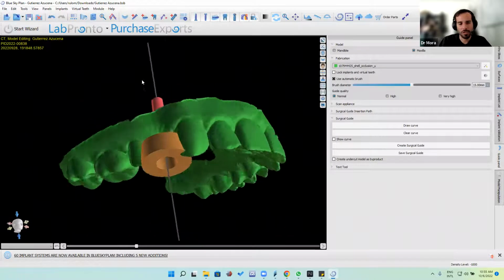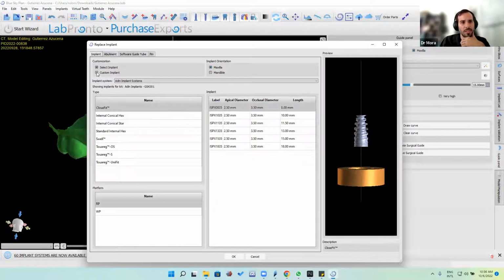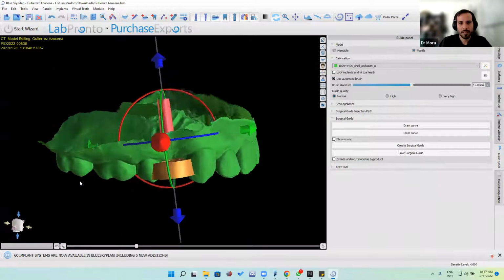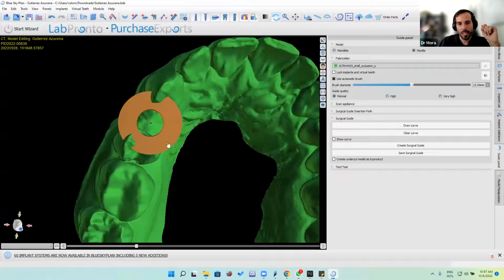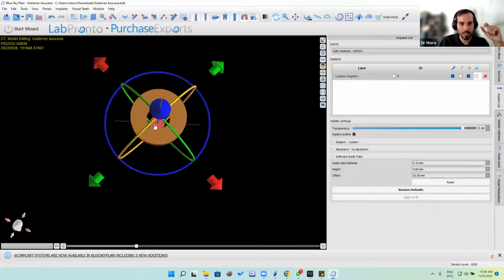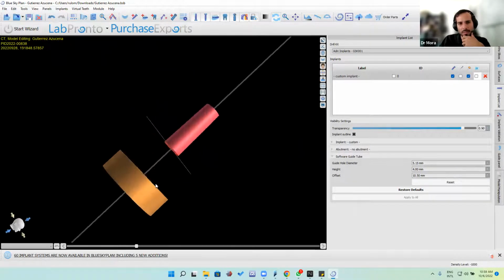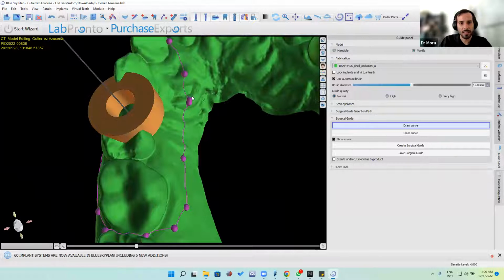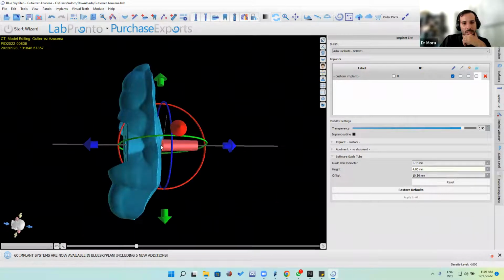Surgical Guide for Custom Implant and custom drill hole using blue sky bio